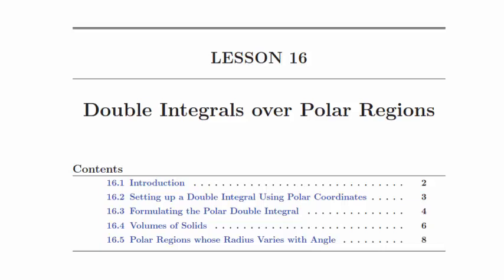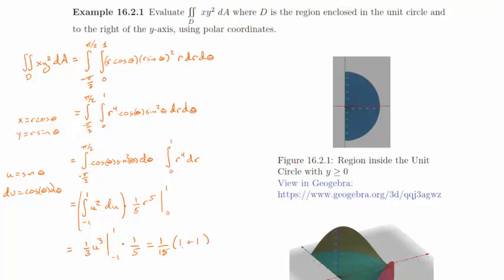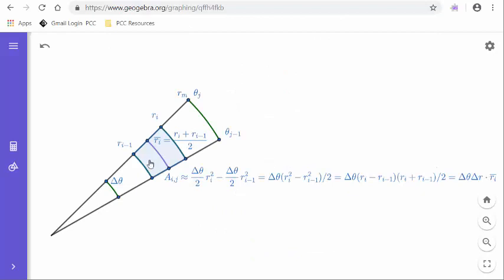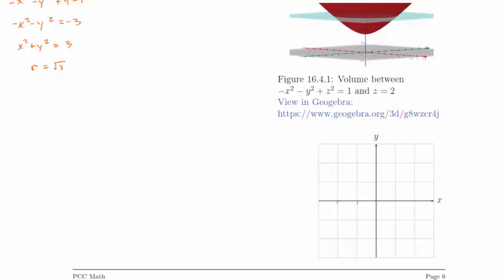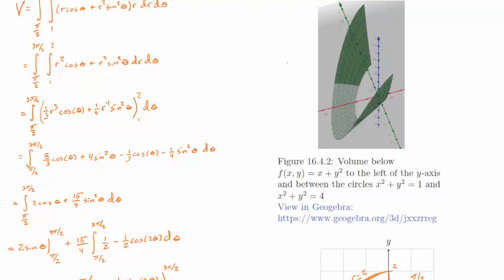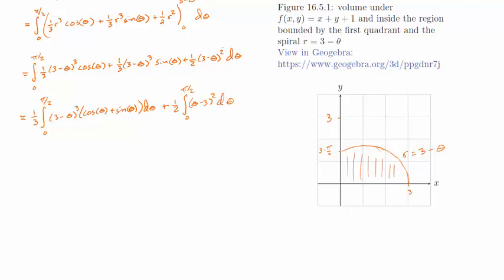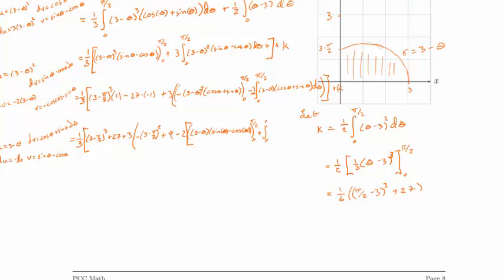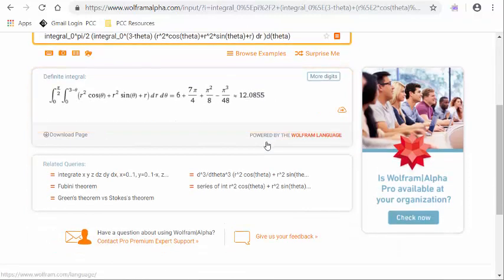MTH 254 Lesson16 Double Integrals over Polar Regions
This is Section 12.4: Double Integrals over Polar Regions for MTH 254 at Portland Community College.

In this lesson we look at integrating over domains that are described using polar coordinates (or look at converting domains described in rectangular coordinates but converting them to polar coordinates). We formulate and then utilize a double integral formula for regions described in this manner and look at some example of different levels of complexity.